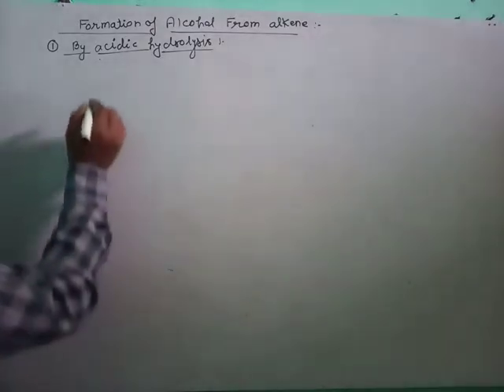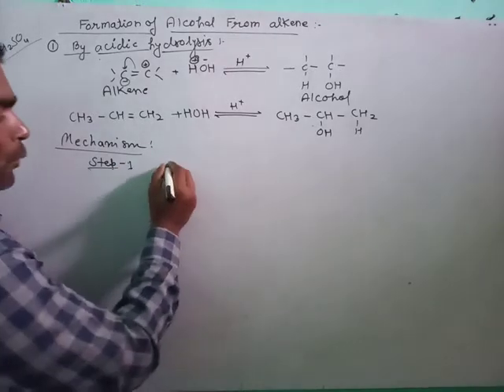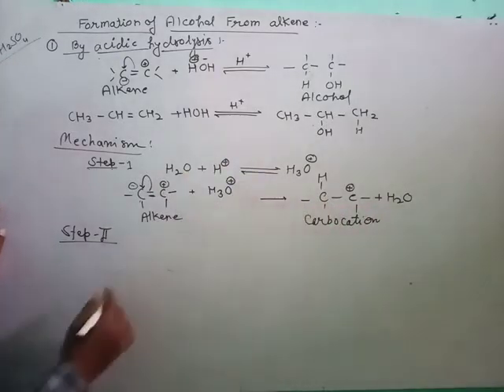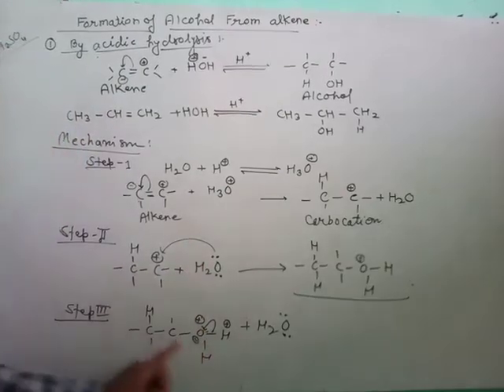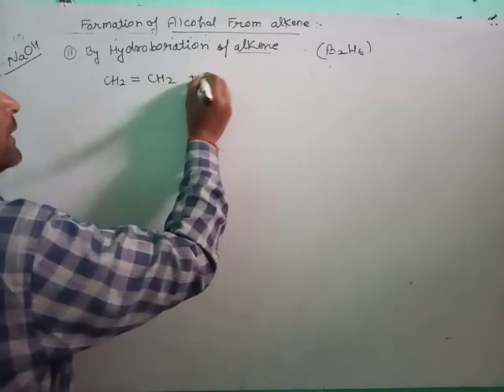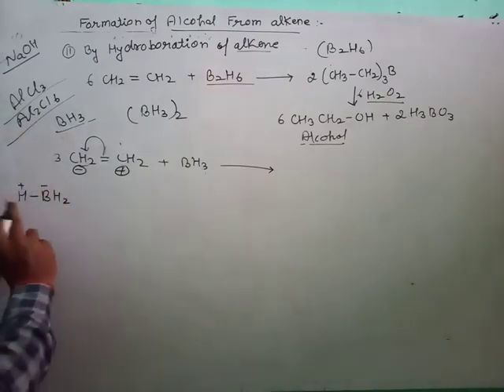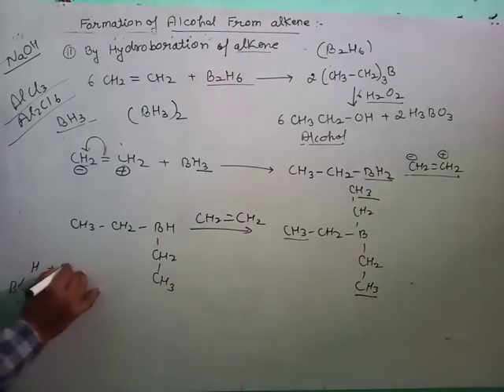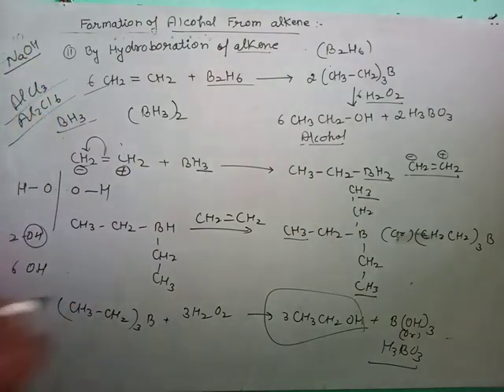Formation of alcohol from alkene(004)